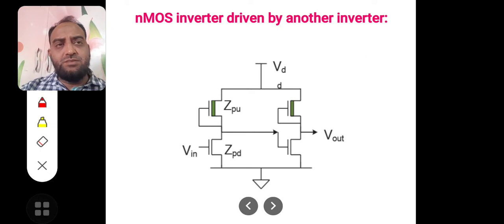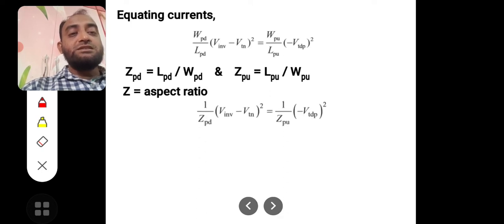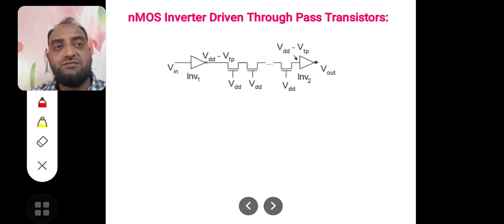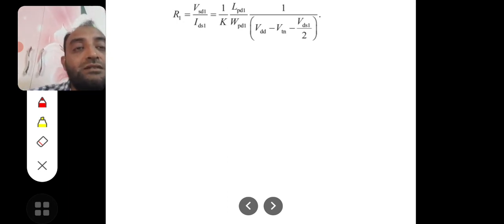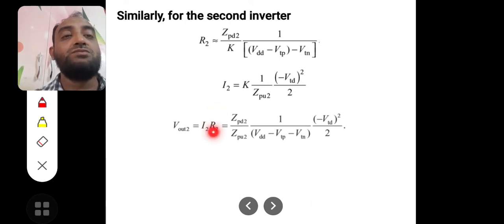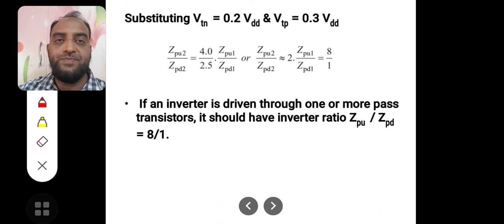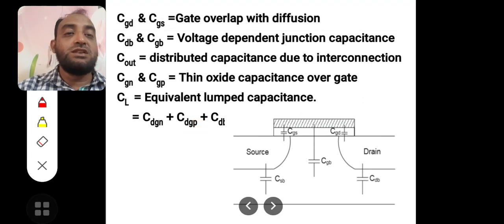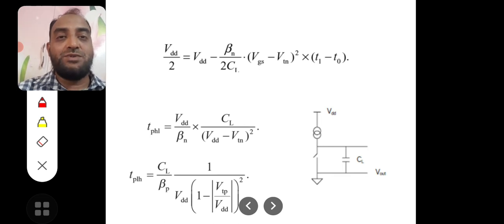LPVLSI - UNIT-2, Inverter ratio in different situations & Switching Characteristics